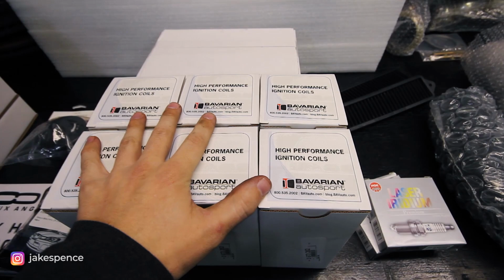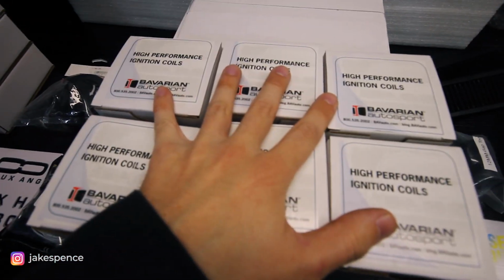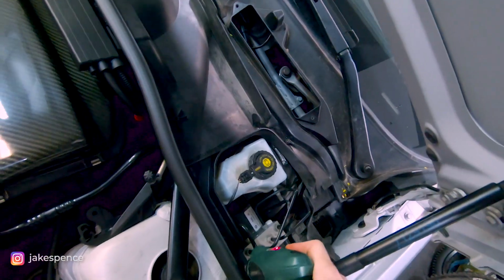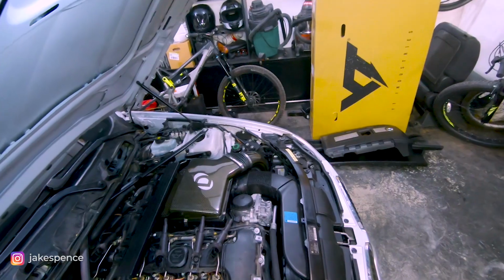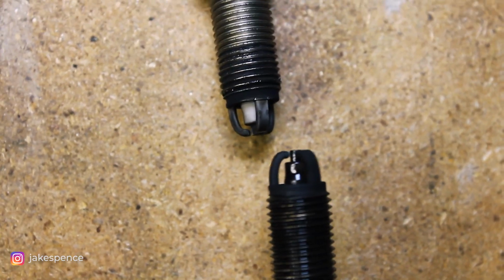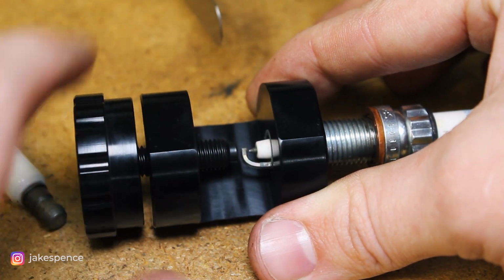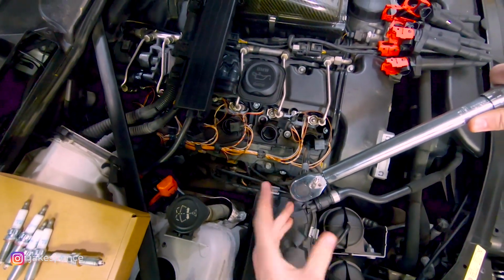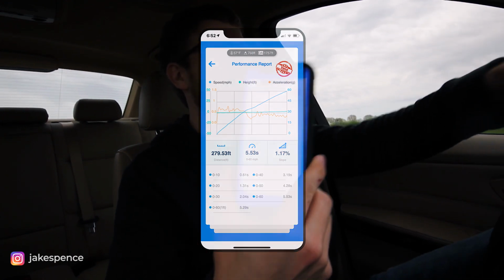BMW N54 Spark Plug & Ignition Coil Replacement + The BEST Gap Method! (135i, 335i, 535i DIY)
I've NEVER seen plugs THIS BAD! Watch my step-by-step tutorial on how to change spark plugs & install ignition coils in your BMW 135i, 335i or 535i (N54). I also show the most accurate way to gap spark plugs for performance. All of the parts and tools you'll need to replace or change these items are linked below!

Tools:
- Electric Bit Driver
- Bit Set
- 3/8" Rachet
- 3/8" Extensions
- 3/8" Torque Wrench

Jake Spence
W3178 Van Roy Rd #135

- MHD Flashing Cable
- OTG USB Adapter

- Royal Purple Trans Fluid (2 qts)
- Redline 75W90 Diff Fluid (2 qts)

- Front Tires (235/40/18)
- Rear Tires: (265/35/18)
- StopTech Brake Kit

⛽ BMW OIL CHANGES I SWEAR BY
- Motul X-cess 5W-40 Oil (5L)
- Motul X-cess 5W-40 Oil (1L) x2
- Mann Oil Filter
- Magnetic Drain Plug

- Dragy GPS Track Timer
- BMW Wheel-Saver Socket
- BMW Magnetic Spark Plug Socket
- Spark Plug Feeler Gauge
- 200-Piece Tool Kit
- Low-Pro Jack

📸 MY EQUIPMENT
- Vlogging Camera
- Wide Angle Lens
- Canon 50mm Lens
- RODE Microphone
- Camera Stabilizer
- LED Camera Light
- DSLR Suction Mount
- GoPro HERO7 BLACK
- GoPro Suction Mount
- DJI Mavic Pro Drone
- Editing PC (it's a POWERHOUSE!)